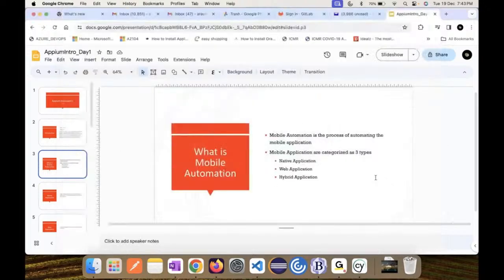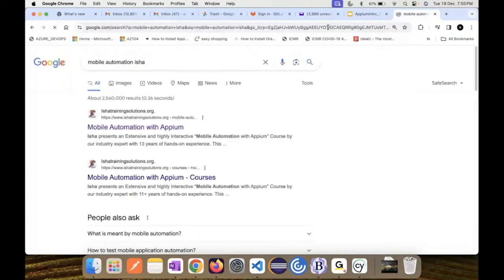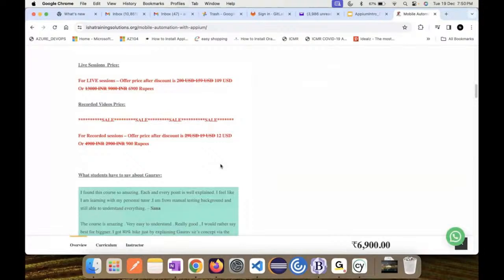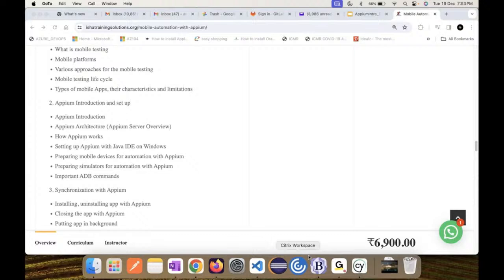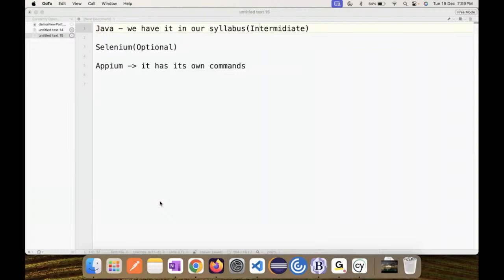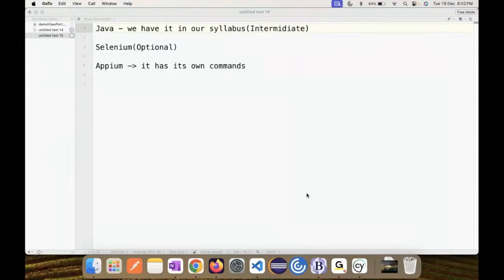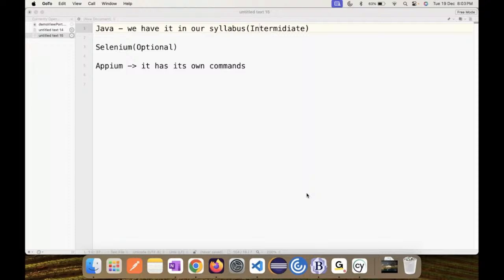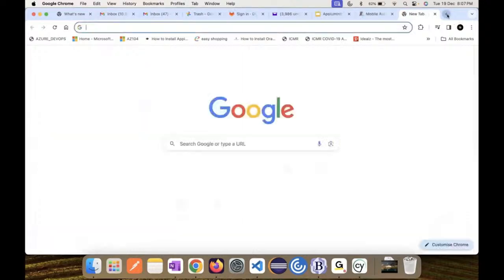Mobile Automation with Appium Demo. Pls call or whatsapp us on +91-8019952427 to enroll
Mobile Automation with Appium Demo on 21st Nov 2023.

2) Cloud Performance Engineering in DevOps - Core to Master Level

9) SAPGUI protocol - Performance Testing for SAP applications Using LoadRunner